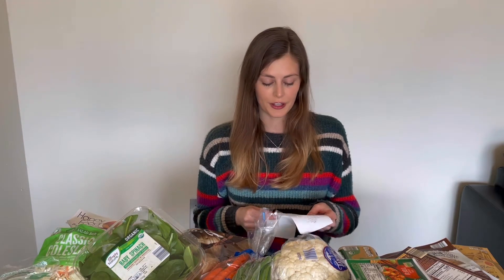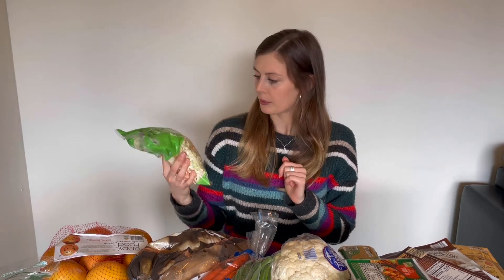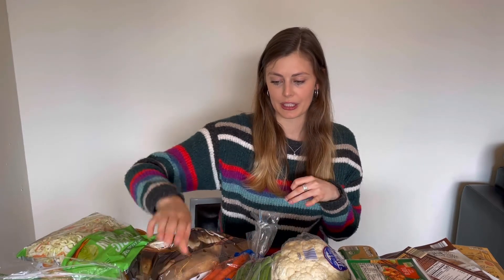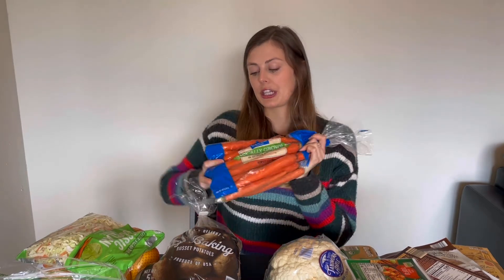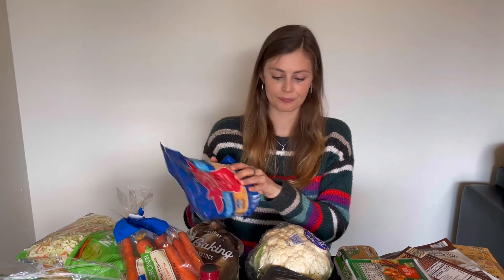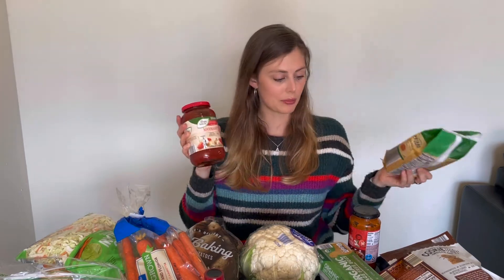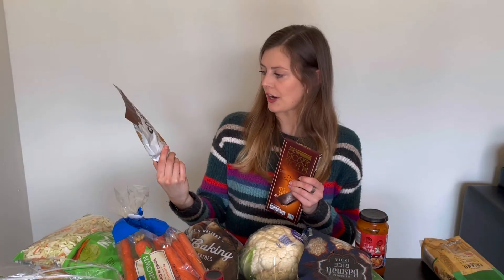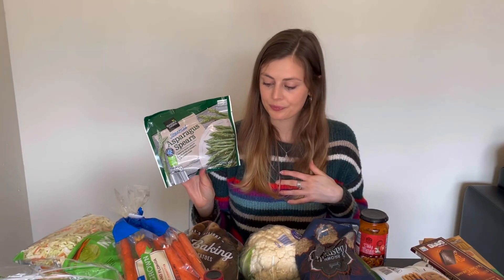COLLEGE STUDENT ALDI HAUL